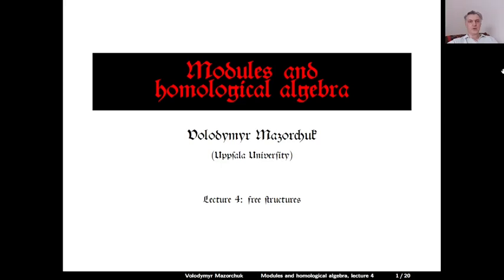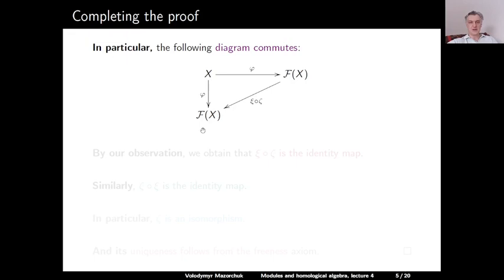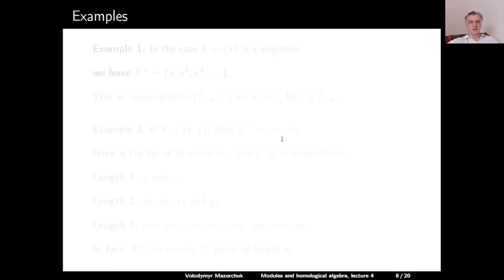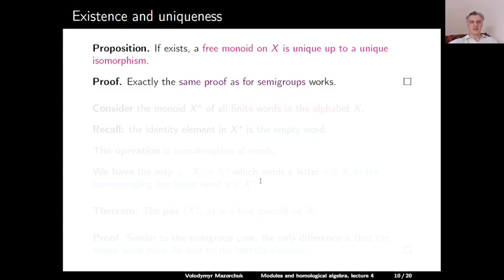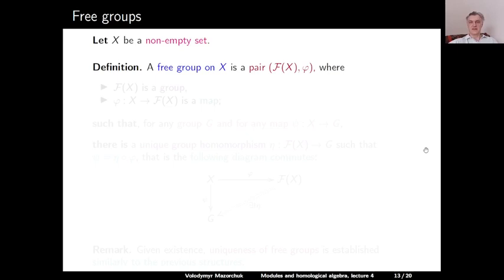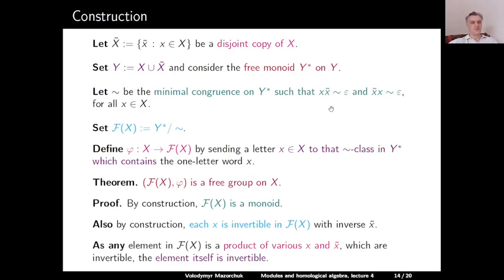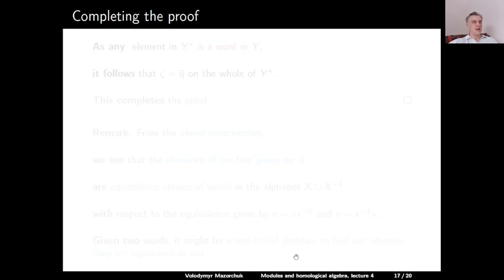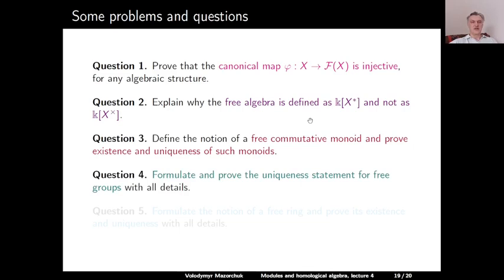Modules and homological algebra. Lecture 4: free structures (by Walter Mazorchuk)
Modules and homological algebra.